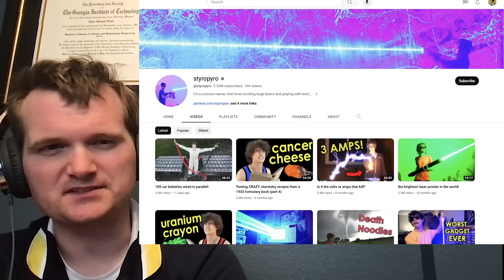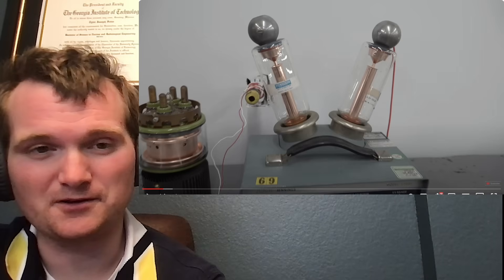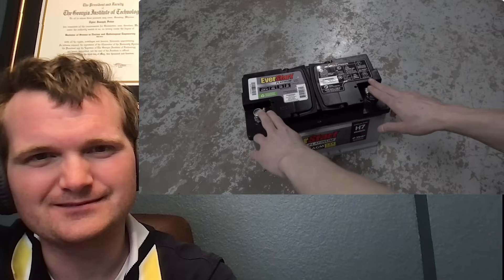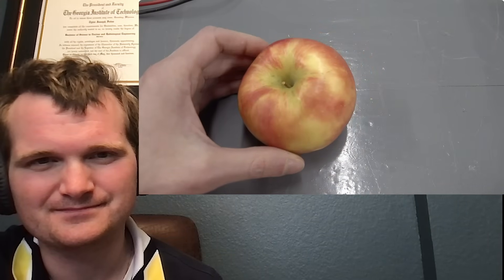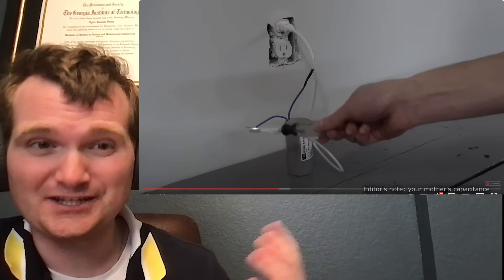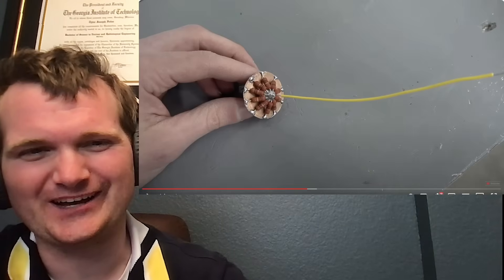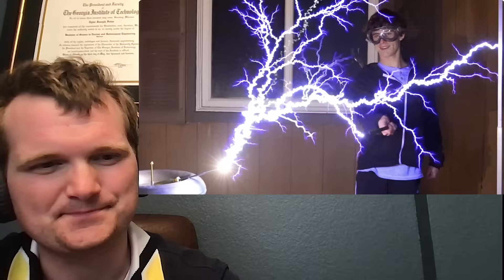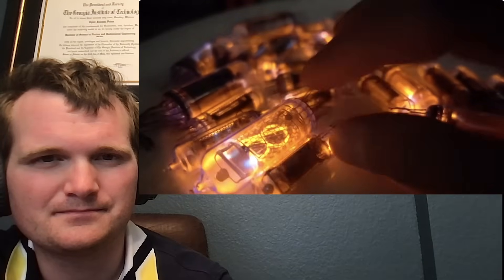Nuclear Engineer Reacts to Styropyro "Is it the Volts or Amps that Kill?"